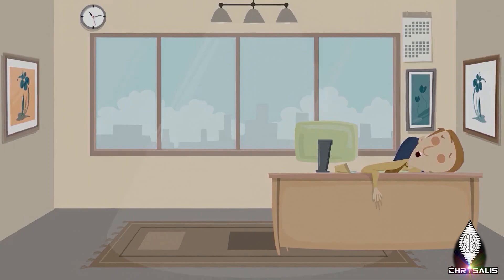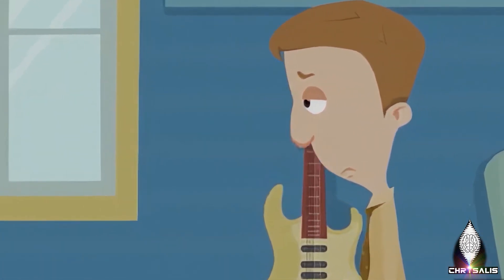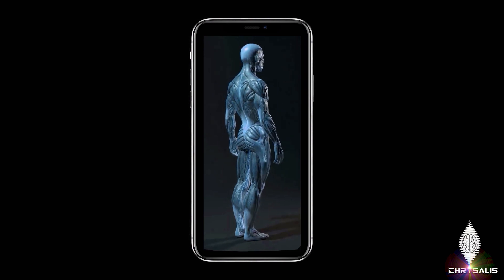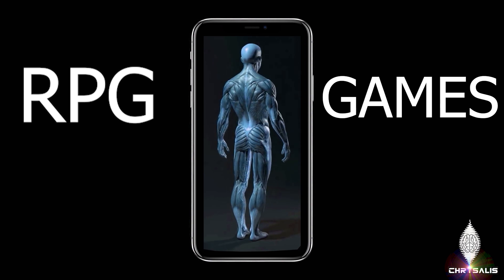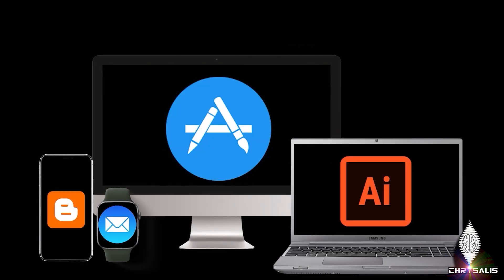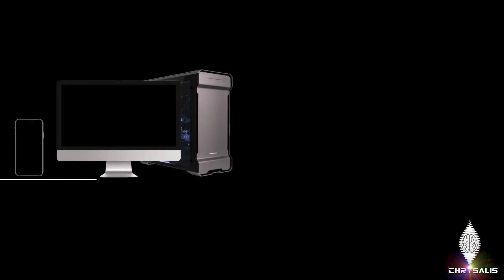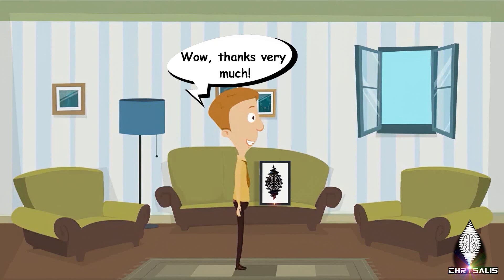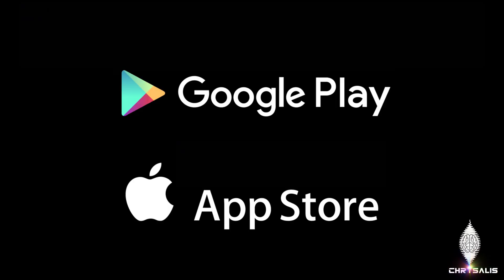Chrysalis: The Virtual AI Assistant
The video was created using the Animaker platform.

If you want to participate in the creation of Chrysalis or to support financially as an investor or just as an altruist, then all questions are sent to our mail.

Chrysalis is an artificial intelligent social assistant. The main dominant features over other assistants, that's adaptability to the conversation and its full support, customization of the assistant, that is, the user can collect (or select any character from any work (movies, books, cartoons, comics, etc.) even JARVIS, FRIDAY, EDITH, EDI, VEGA and others), as well the program will take into account the user's choice and will make the character of the assistant similar to the character of the character he has chosen. Assistant customization includes all the possibilities of 3D model manipulation and the choice of any voice for your assistant. Chrysalis also contains the skill of authorization with any computers or smartphones, that is, for example, the user can control all the functionality of the PC, and by the words “any” I mean everything, any programs or software, from an elementary built-in calculator to reinstalling windows. In addition to all of the above, you can add to the features in the conversational capabilities of full duplex. In the language of telecommunications, Chrysalis can work in "full-duplex" mode, that is, communicate in both directions at the same time as talking on the phone, by the way, Google Assistant has this skill. This feature will allow Chrysalis to predict the monologue of its user during a conversation and quickly answer his questions.